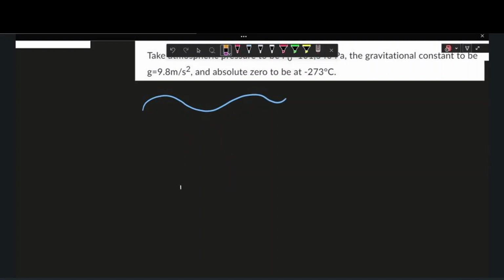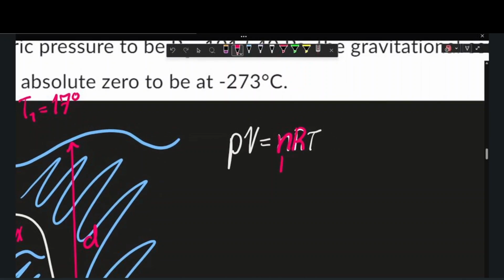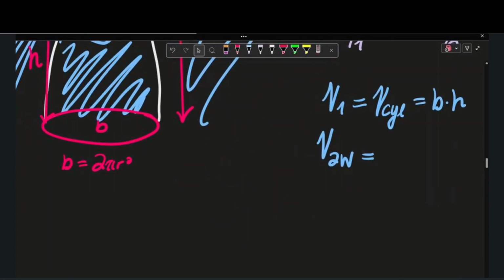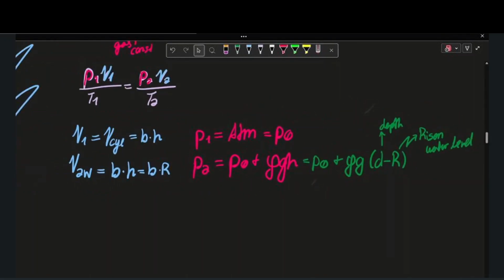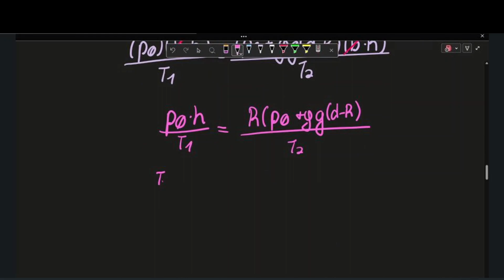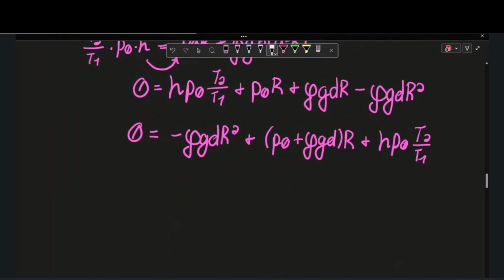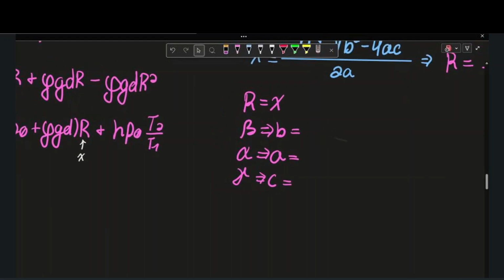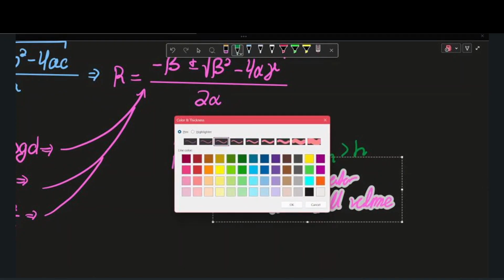Mastering Fluid Dynamics: Calculating the Water Level Rise in a Submerged Bell Scenario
Embark on a journey through fluid dynamics with 'Physics Explored: Calculating the Water Level Rise in a Submerged Bell Scenario.' This engaging video tutorial delves into a classic Physics 1 problem: determining the rise in water level when a bell is submerged. Tailored for both newcomers and seasoned learners in physics, this guide walks you through the principles of buoyancy and displacement, providing a clear, step-by-step analysis of the factors influencing the water level change. Through practical examples and intuitive explanations, you'll gain a solid understanding of how to apply these concepts to real-world situations, enhancing your analytical skills and deepening your physics knowledge.